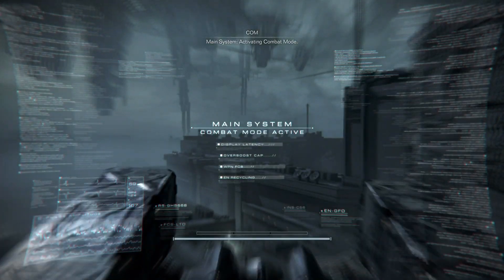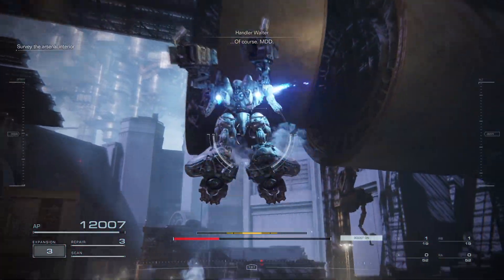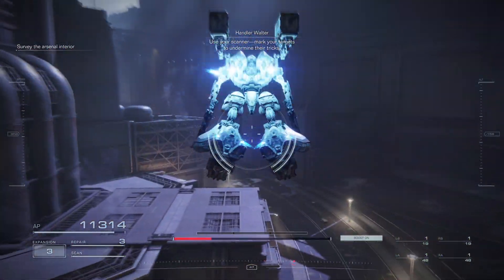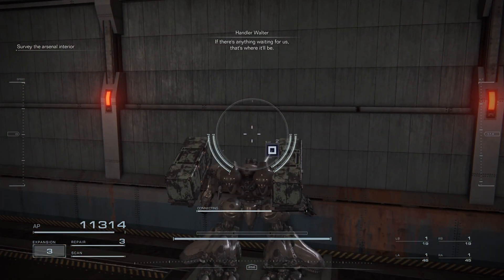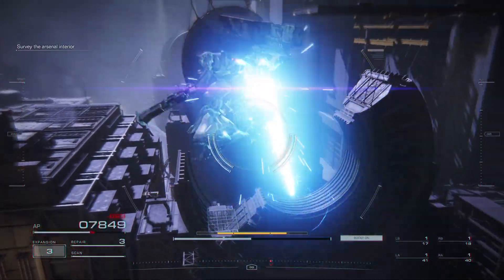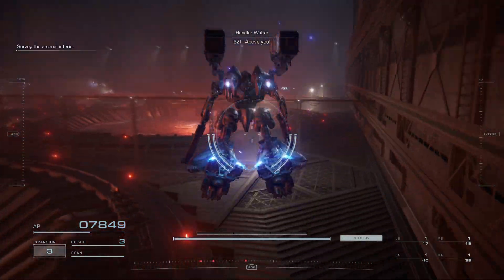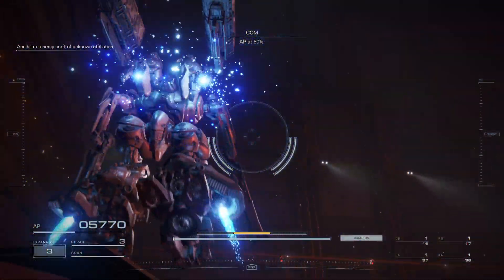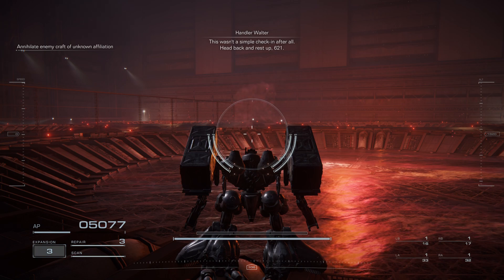Armored Core VI: Investigate BAWS Arsenal No. 2 NG+